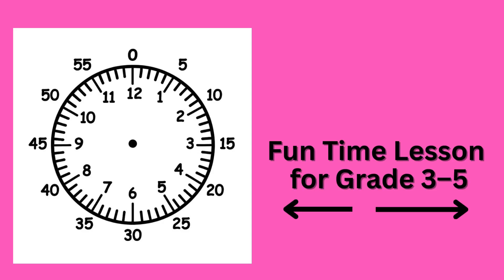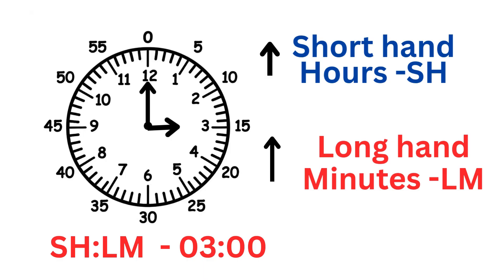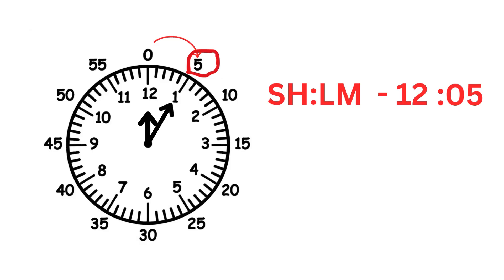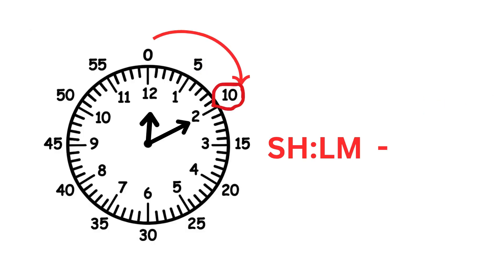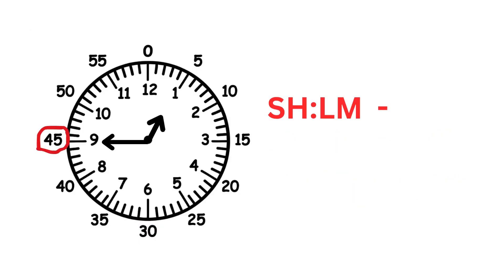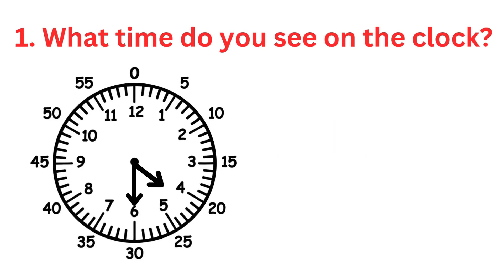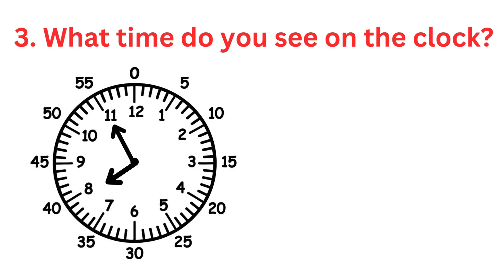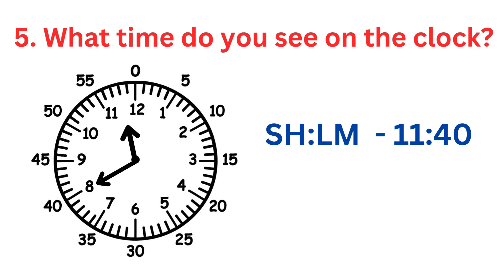How to read a clock and quiz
Learn to Read a Clock | Fun Time Lesson for Kids (Grade 3–5) ⏰

Welcome to Fun Time Learning! In this video, we’ll teach you how to read an analog clock easily.
👉 Learn about the short hand (hours) and long hand (minutes)
👉 Understand inside and outside numbers on a clock
👉 Practice reading different clock times
👉 Test your skills with a fun quiz at the end!

Perfect for students in Grade 3 to Grade 5, teachers, and parents helping kids learn time-telling skills.